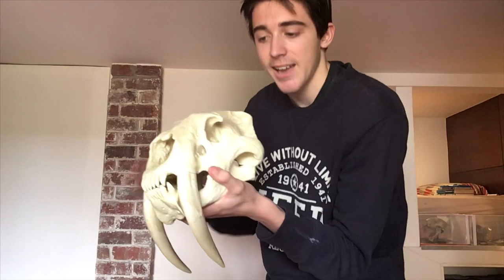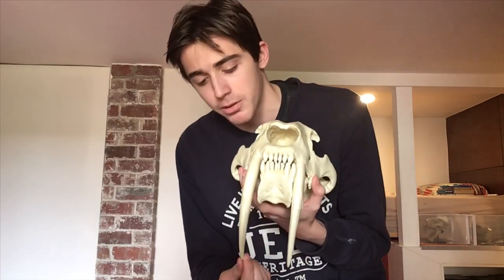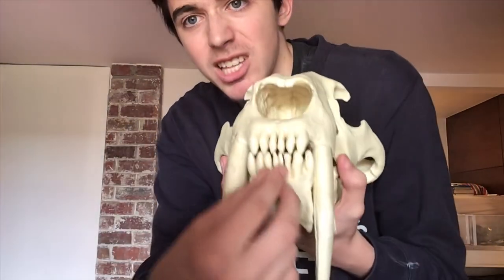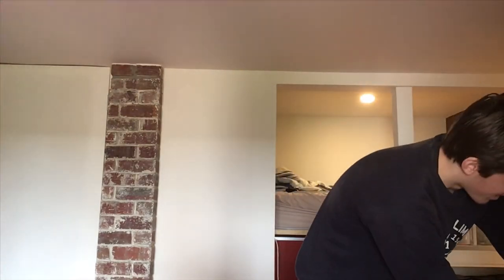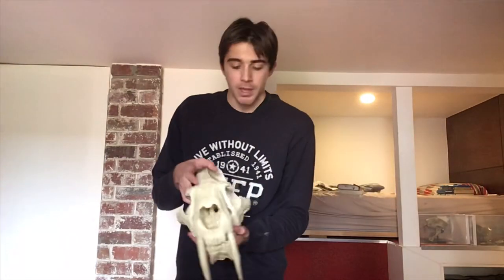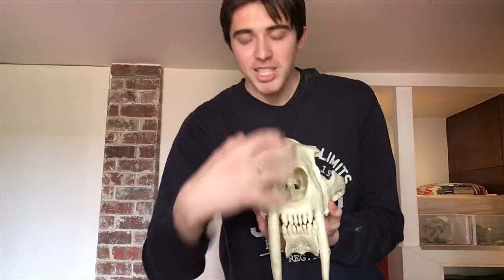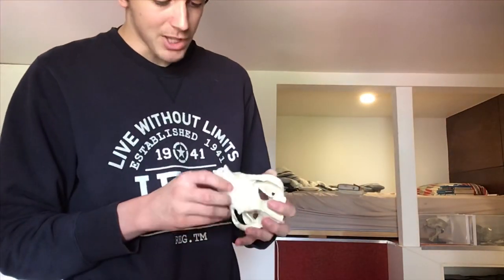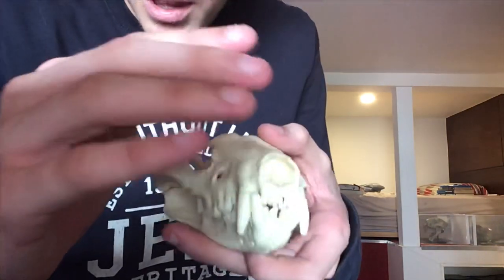How Smilodon fatalis ACTUALLY killed it’s prey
Hello everyone! I plan on buying a new BoneClones replica skull soon, probably a North American Lion or maybe even a Cave Bear... We’ll see. Cheers.

Music used in the intro of this video belongs to Wildcard Studios and was composed by Gareth Coker.